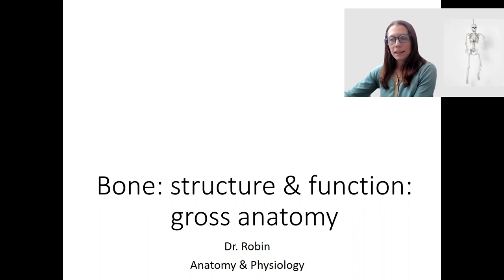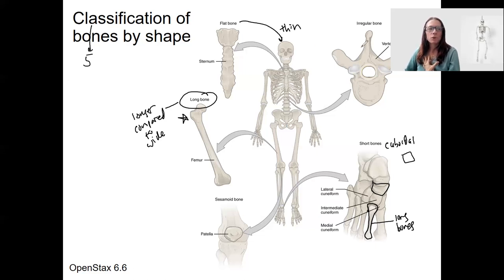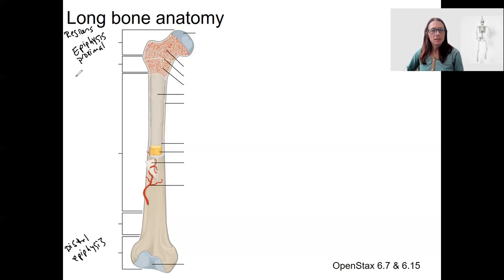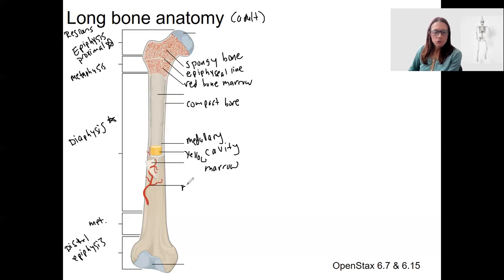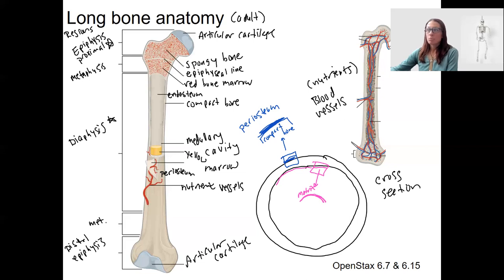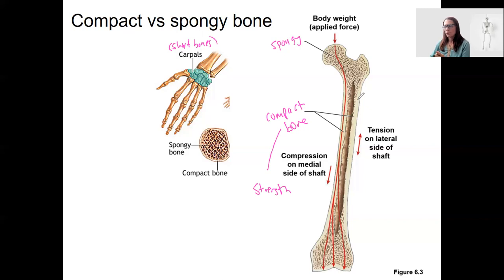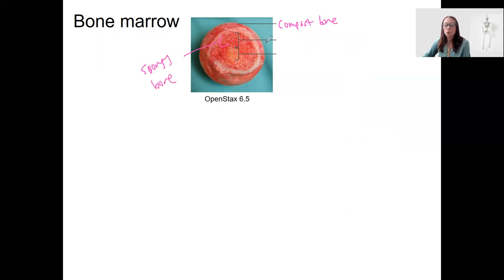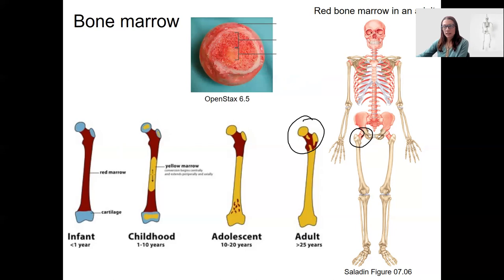6 3 gross skeletal anatomy